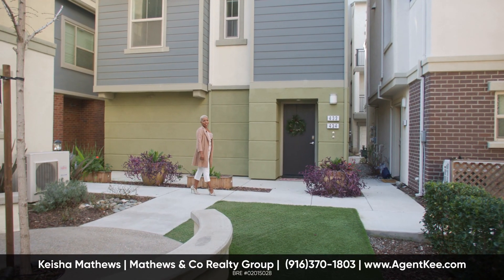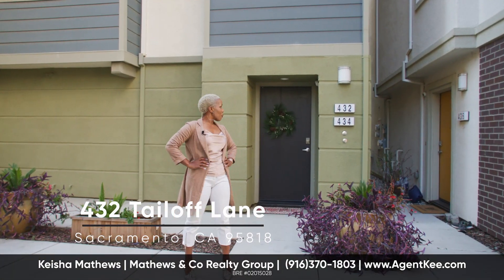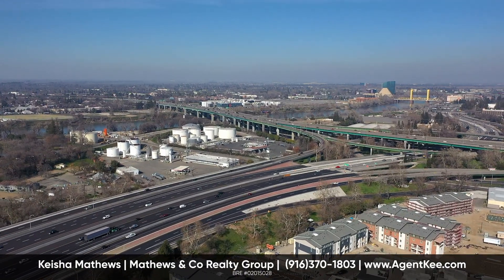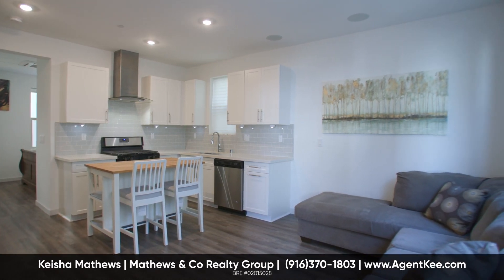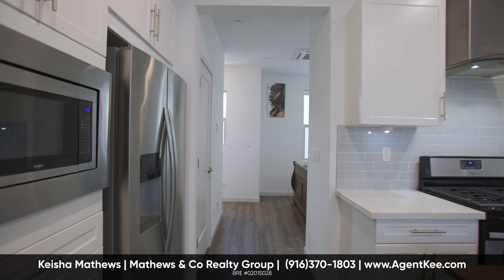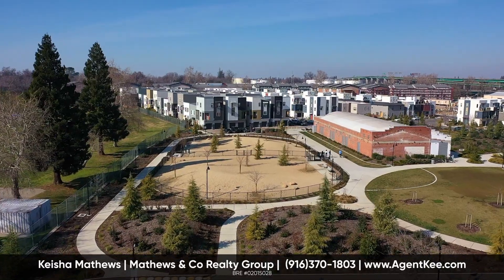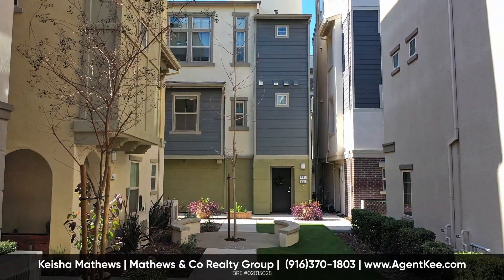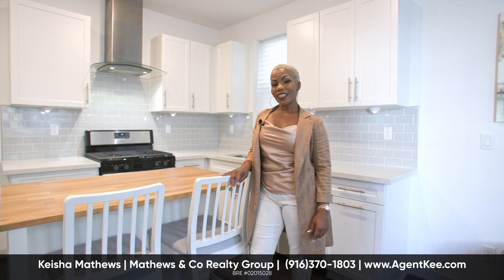432 Tailoff Lane